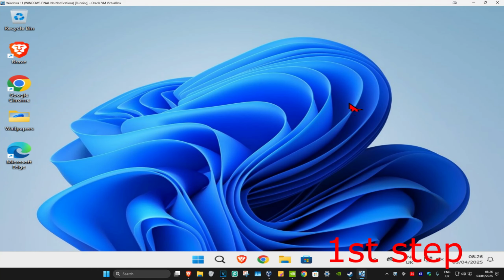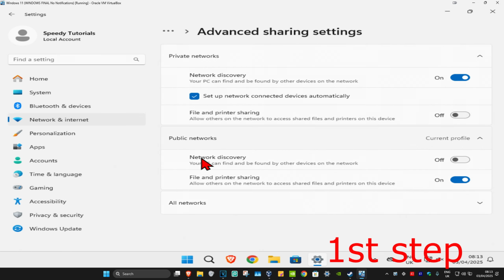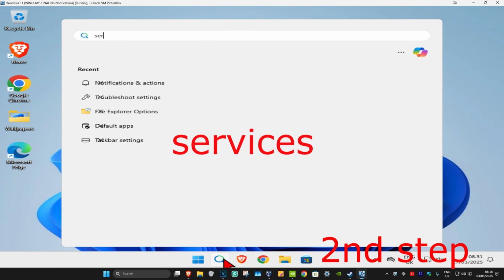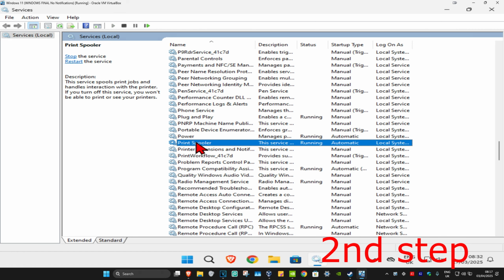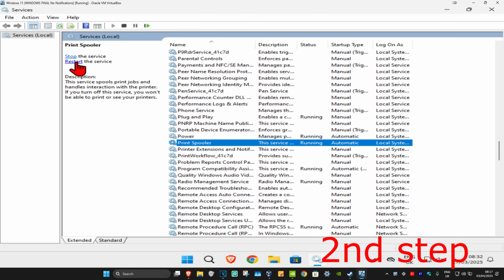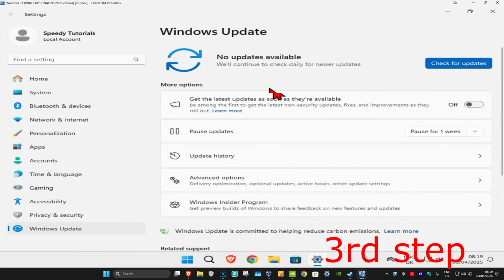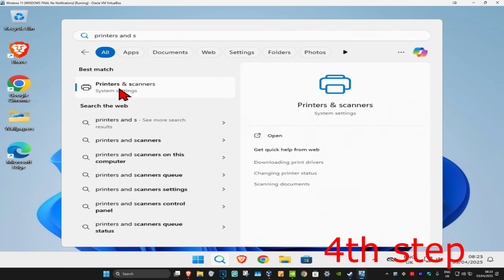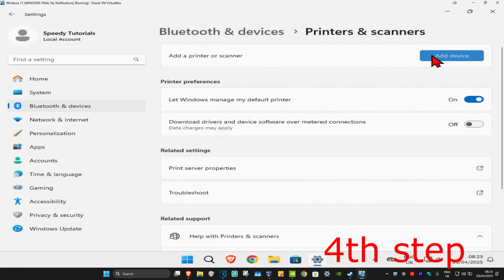How To Fix Fail 0x0000007c Shared Printer Cannot Be Installed Error in Windows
In this tutorial, I’ll show you how to fix the "Fail 0x0000007c" error when trying to install a shared printer. If you're encountering this issue while attempting to add a shared printer to your network, follow these steps to resolve it.

Issues addressed in this tutorial:

Fixing the "Fail 0x0000007c" error when installing a shared printer
Troubleshooting issues with shared printer installation
Resolving printer connection problems on a network
How to fix Windows printer installation errors